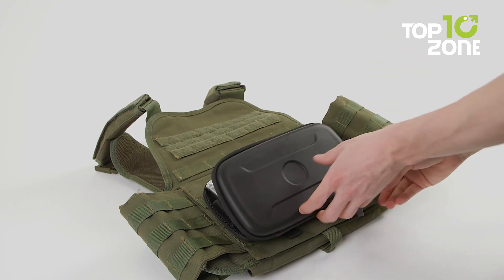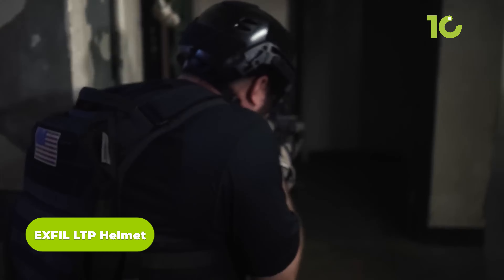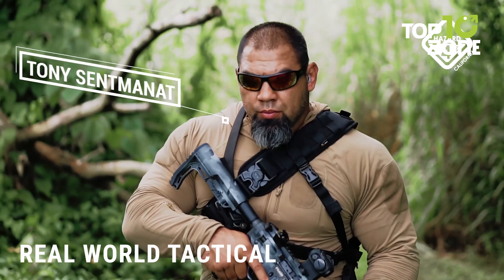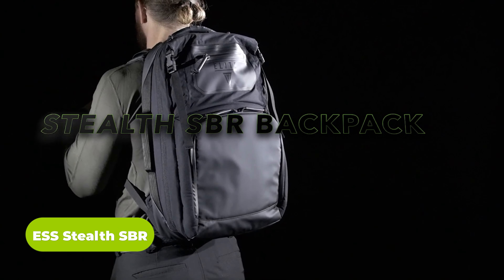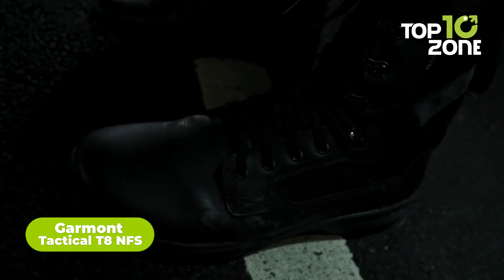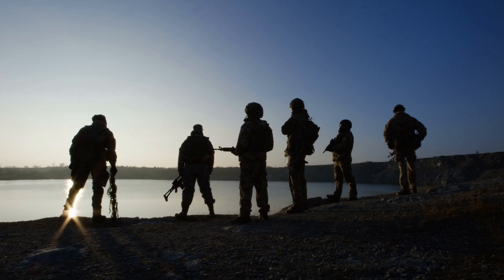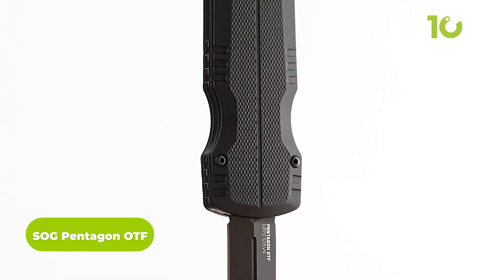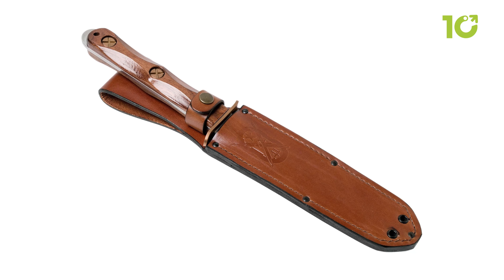50 Tactical Essentials For Military & Law Enforcement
In a world of uncertainty, tactical gear and gadgets are essential for survival and self-defense. Whether you're a soldier or a hunter, reliable tactical gear can make all the difference in a pinch. So, here's our list of 50 Tactical Essentials For Military & Law Enforcement.